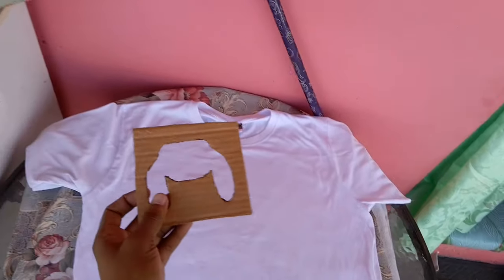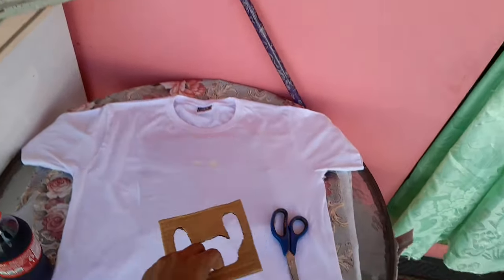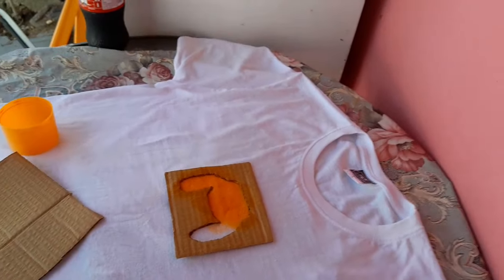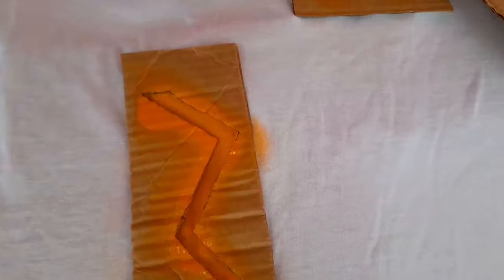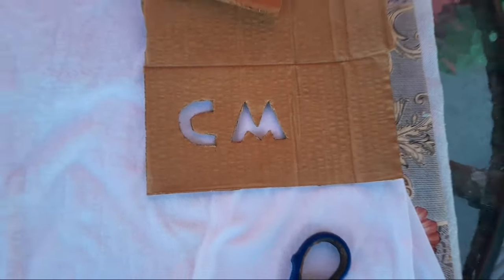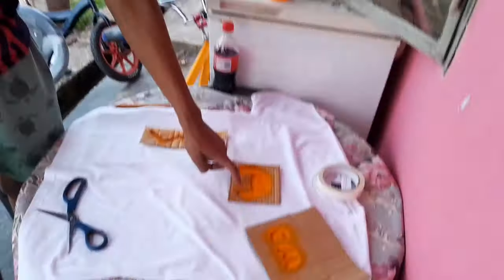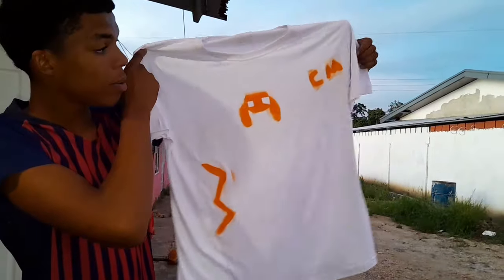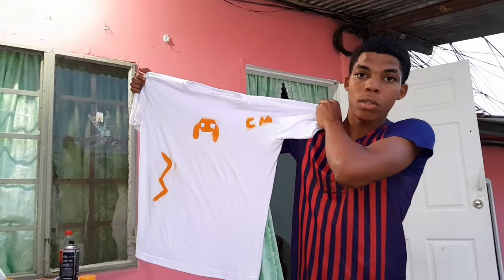I Try Designing A Tee-Shirt (Must Watch)**